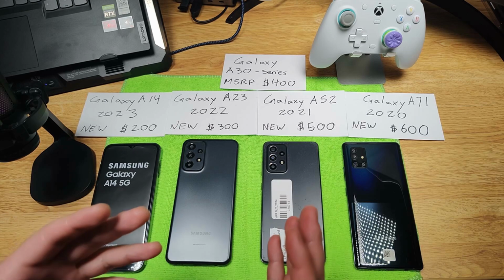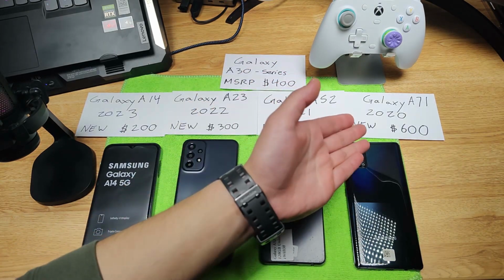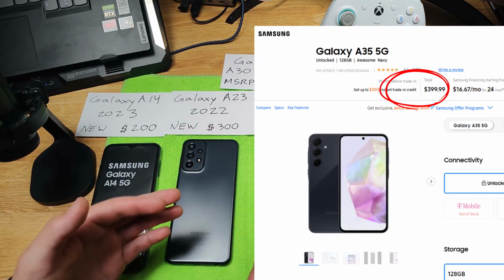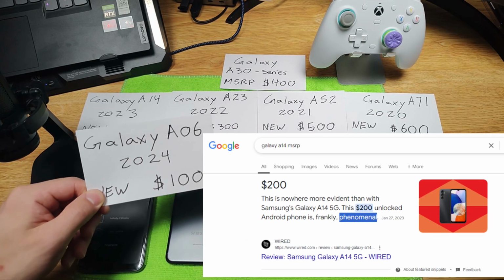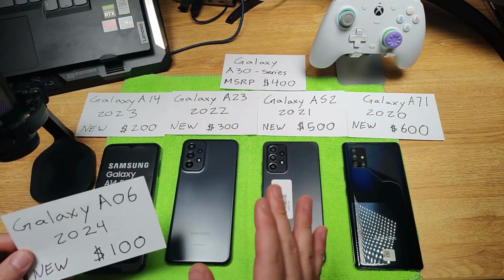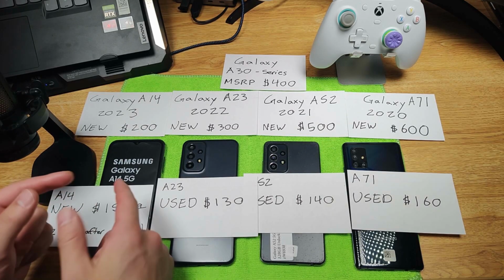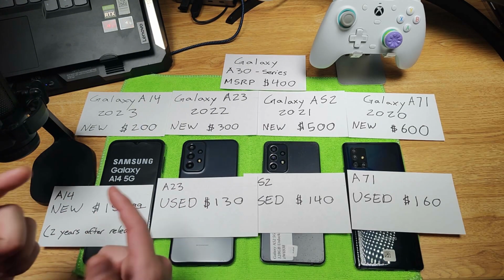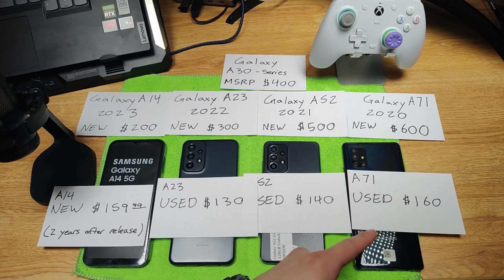Confused on the Samsung Galaxy Numbering System? Be Confused No Longer!!!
I bought a bunch of Galaxy A-Series Phones in order to explain the differences and provide money saving tips!!!